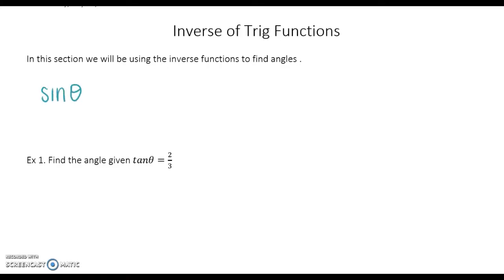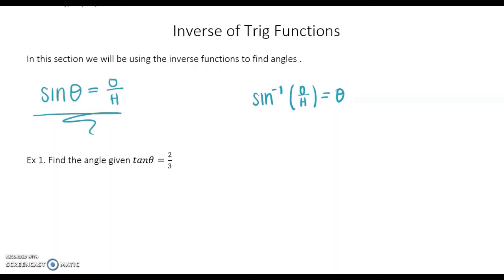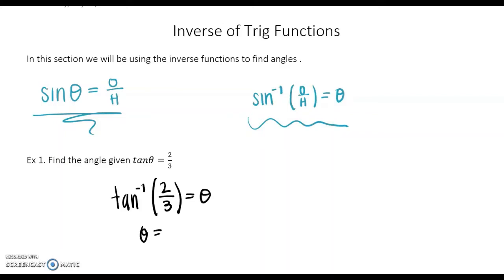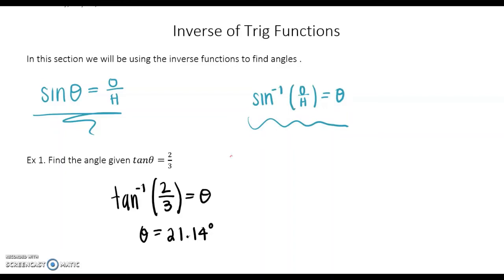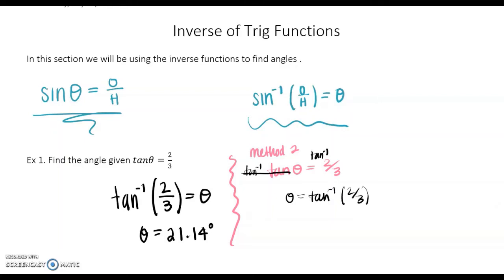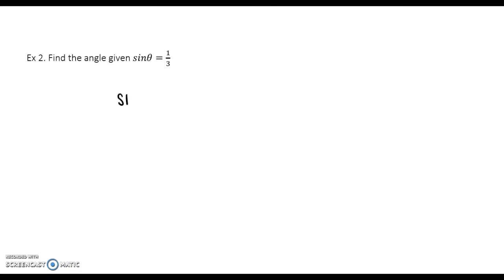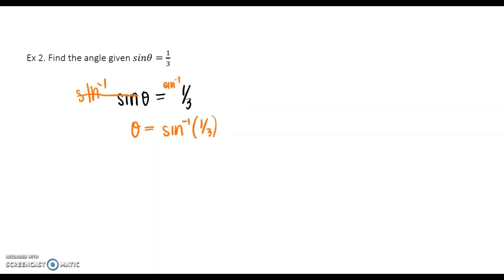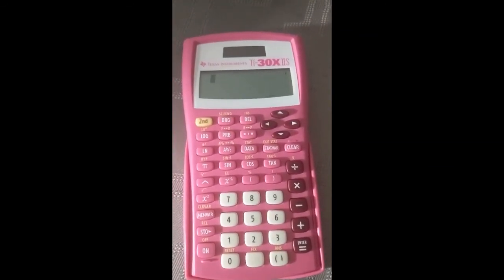Inverse Trig Section 3 IA